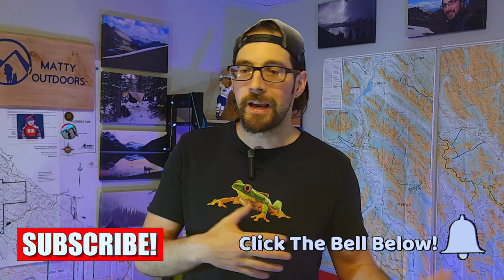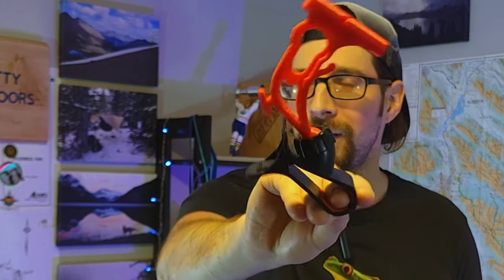GAME CHANGING Backpacking Gear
Backpacking gear that changed the game for me.. You could almost call it revolutionary backpacking gear, that has completely changed the backpacking experience!

Trek Z 2.0 trekking pole